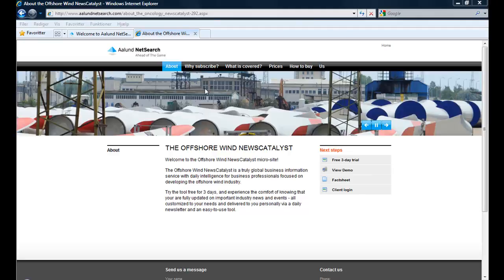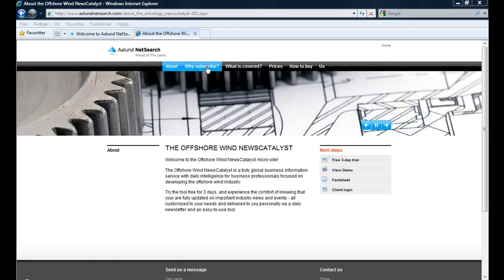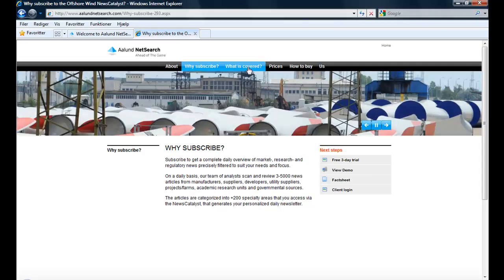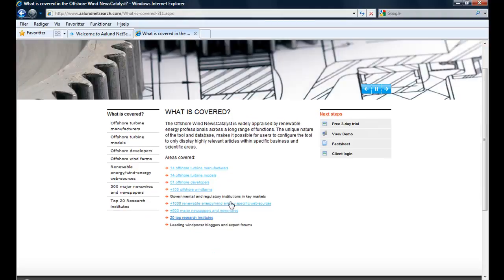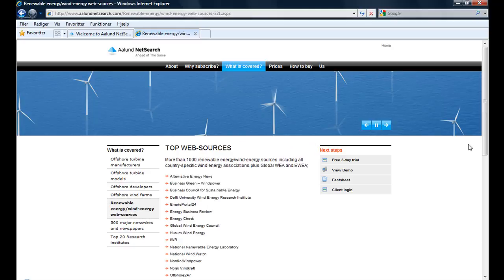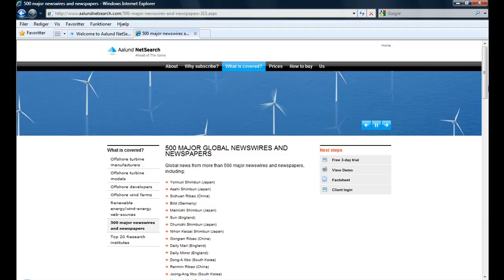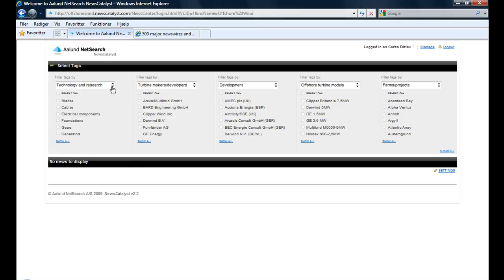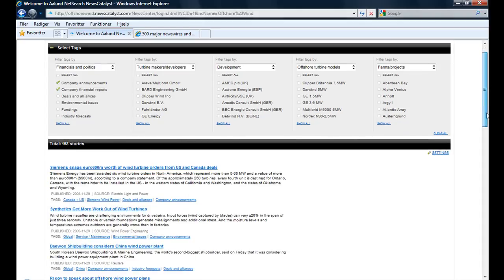Offshore Wind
The Offshore Wind NewsCatalyst from MarketScape A/S.